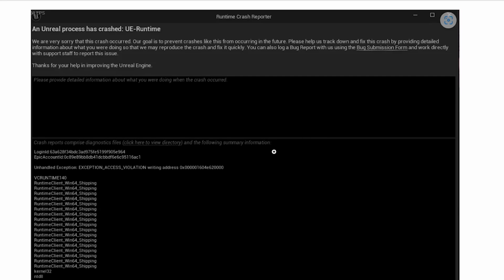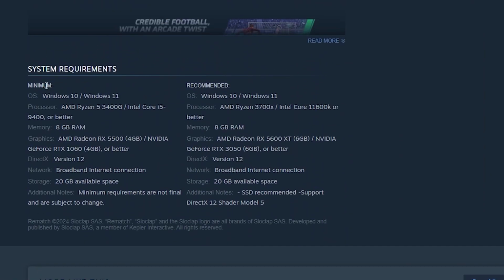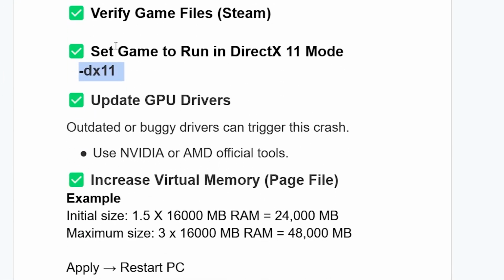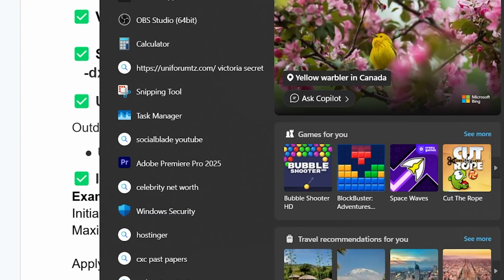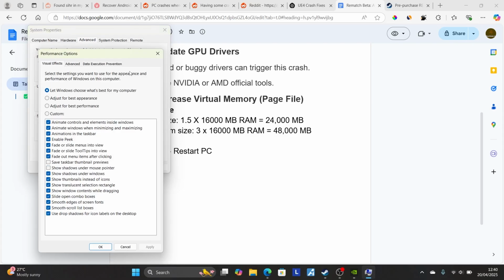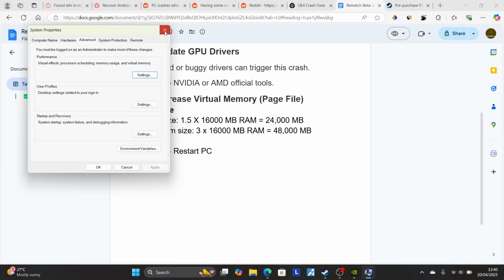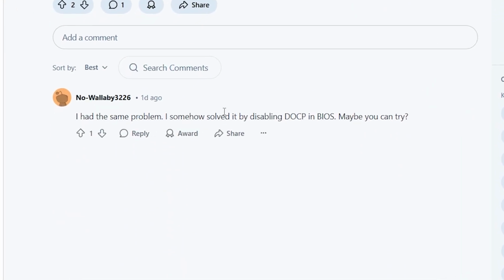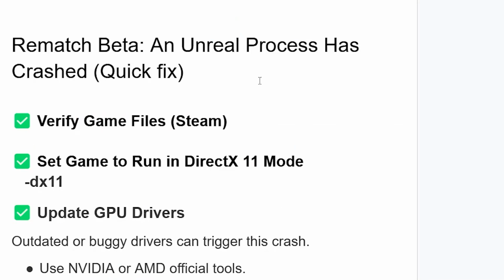Rematch: An Unreal Process Has Crashed (Quick fix)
Rematch Beta Test: An Unreal Process Has Crashed UE-Runtime

To resolve this issue, try the steps below
✅ Verify Game Files (Steam)

✅ Set Game to Run in DirectX 11 Mode
   -dx11

✅ Update GPU Drivers
Outdated or buggy drivers can trigger this crash.
Use NVIDIA or AMD official tools.

✅ Increase Virtual Memory (Page File)
Example
Initial size: 1.5 X 16000 MB RAM = 24,000‬ MB
Maximum size: 3 x 16000 MB RAM = 48,000 MB

Apply → Restart PC